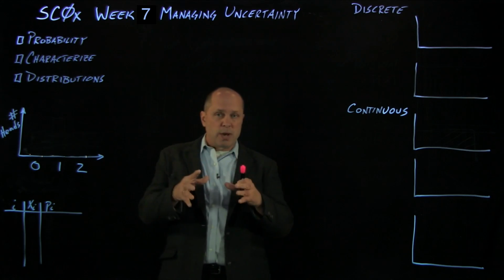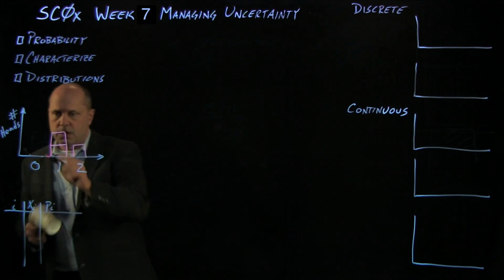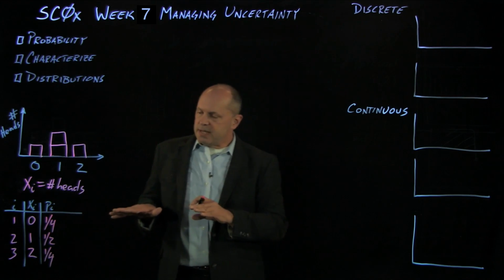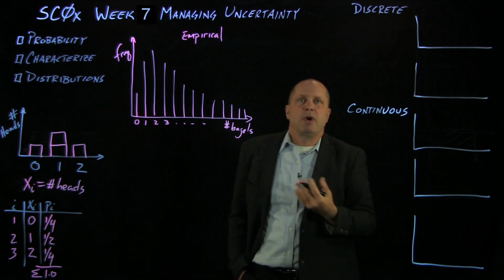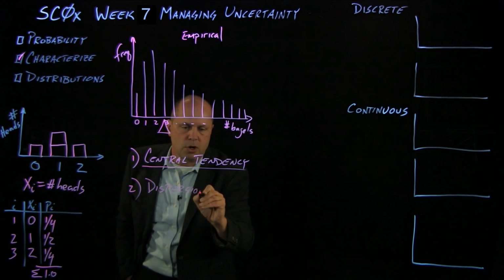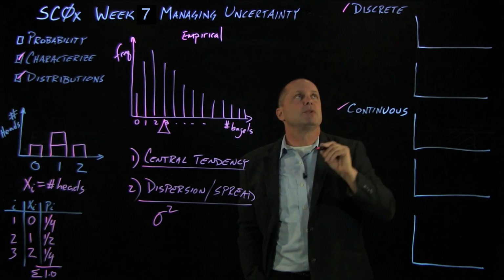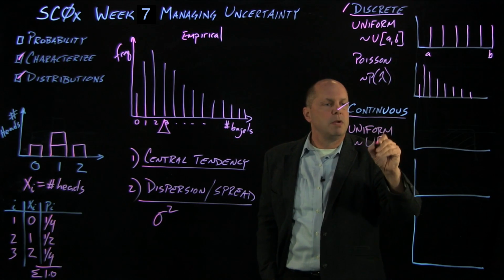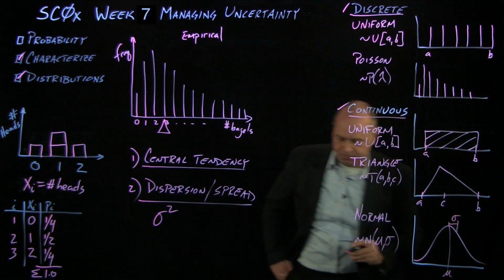MITSCAXX2016-V016700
Week 7 Management Training.mov